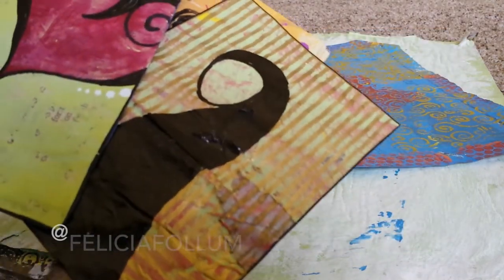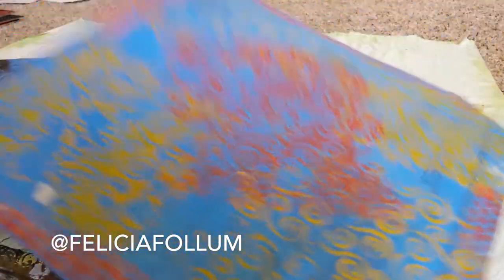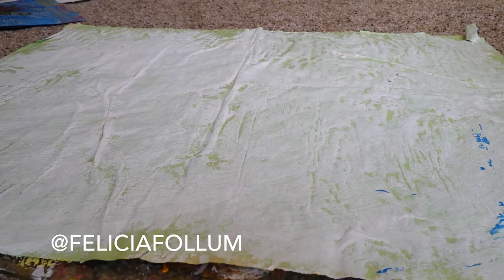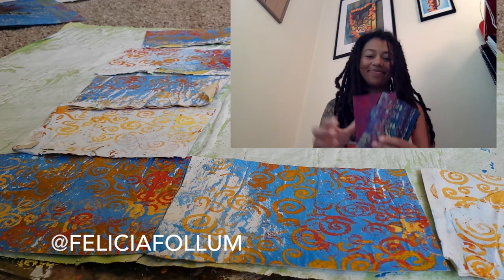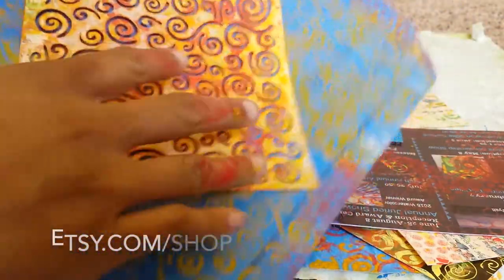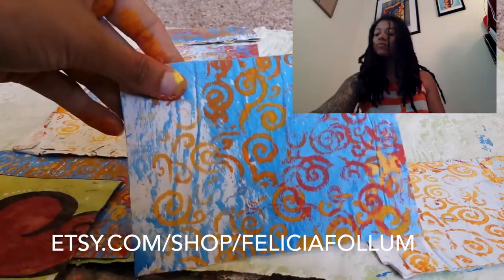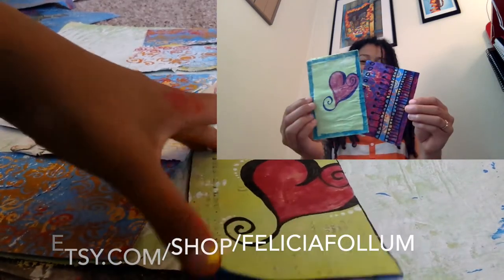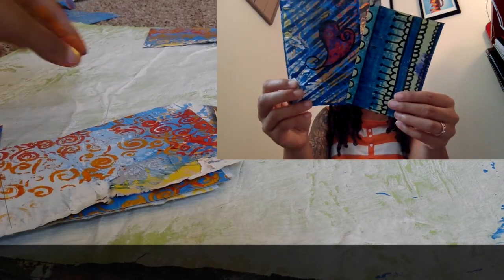How to - Upcycled Mixed Media PostCards - Henna Designs - Studio Tour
In this video I show you how I make my up cycled postcards.

Richland, WA
99352